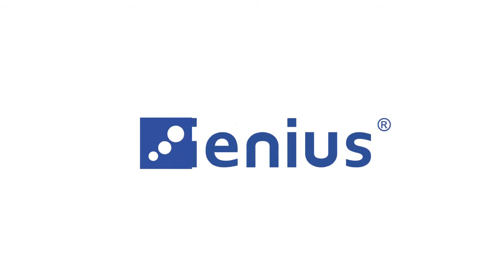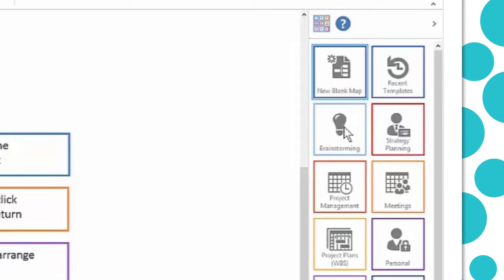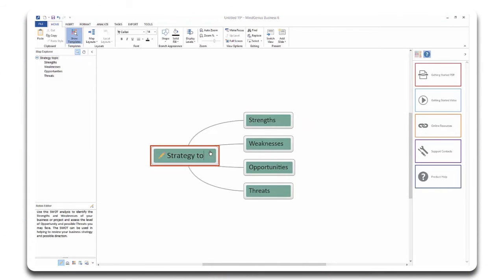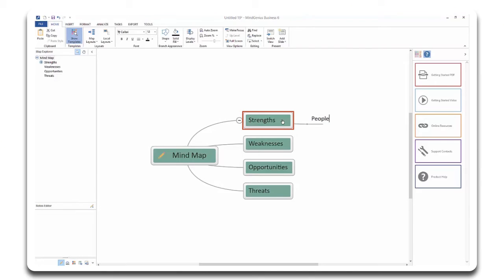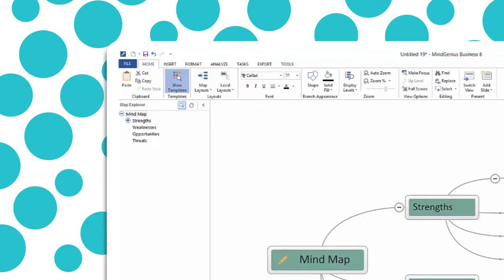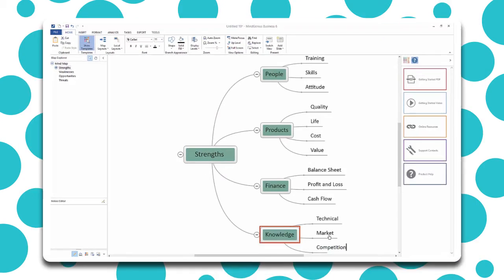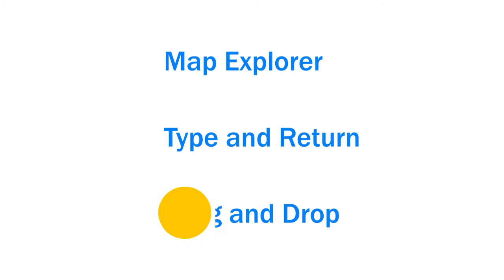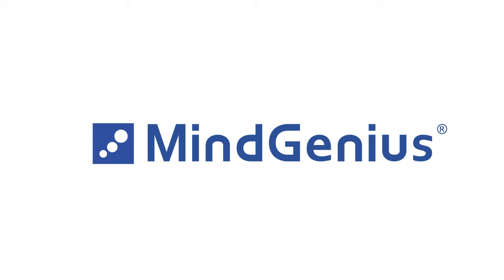Getting Started with MindGenius